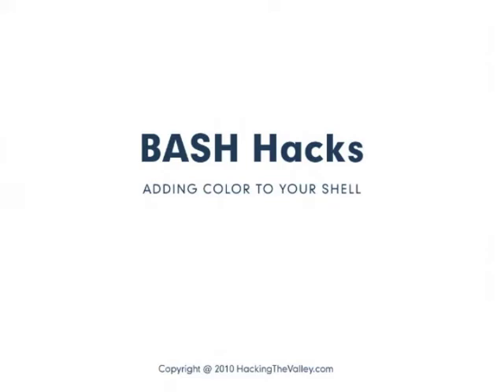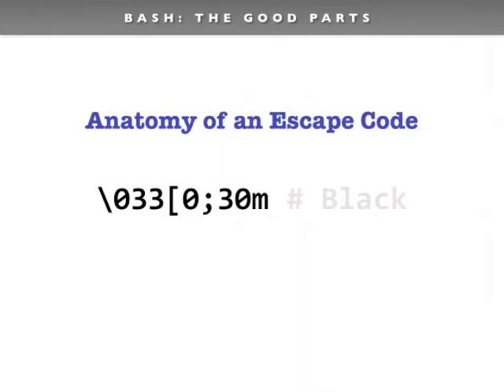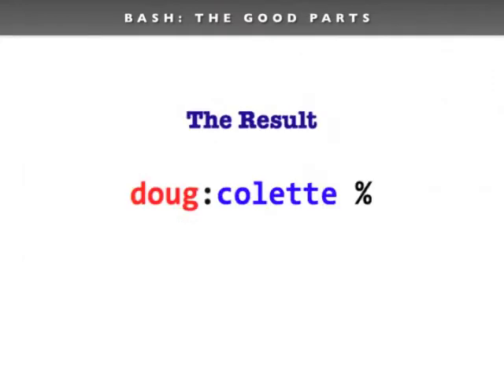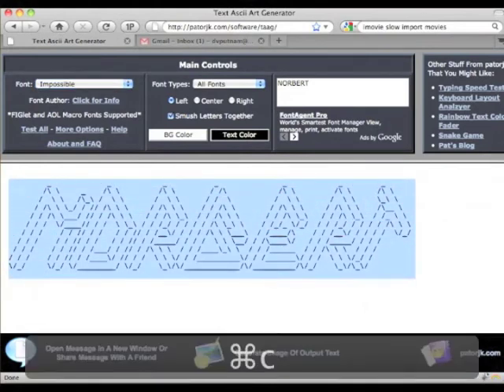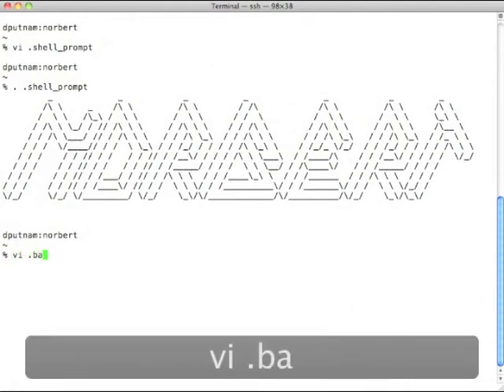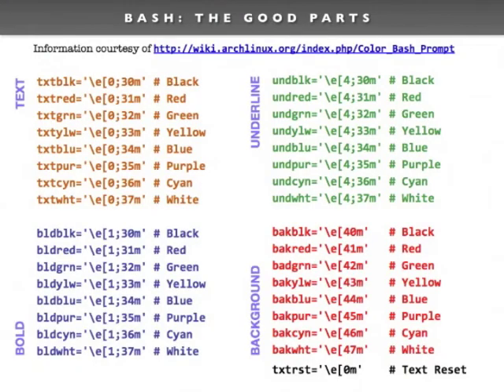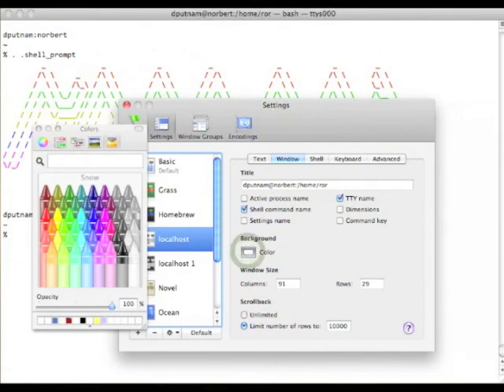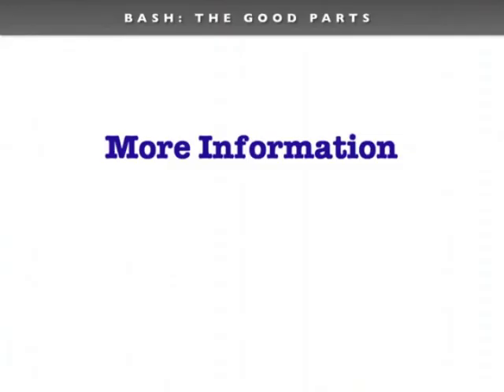Colors for Your Bash Shell --- For Your Geek Eyes Only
This screencast will help your learn how to change the colors of  Bash shell. Colors  will make you happier.